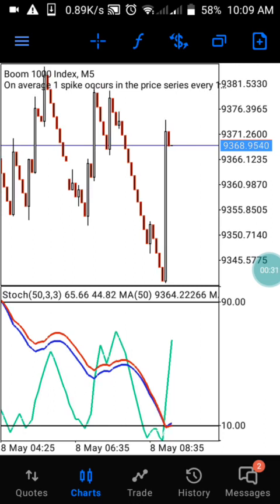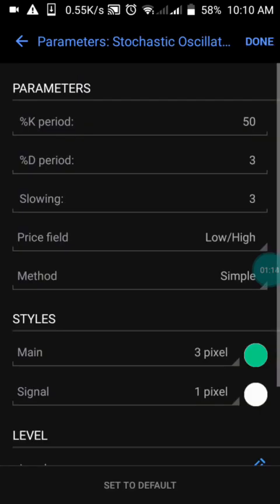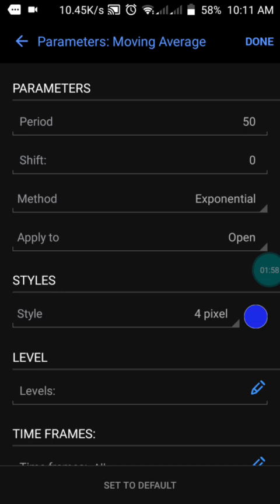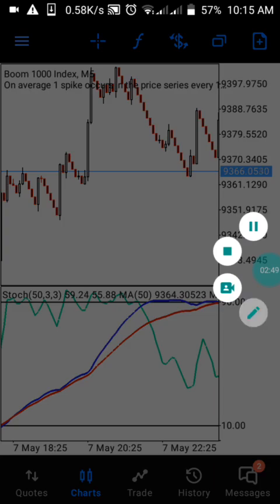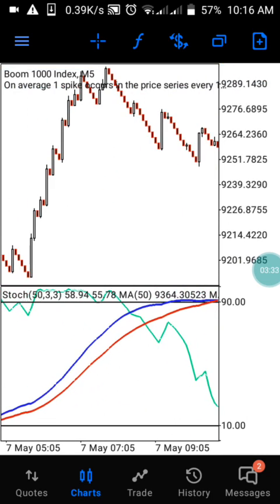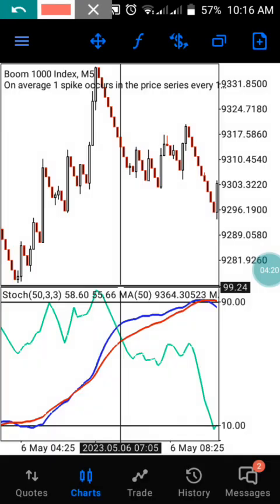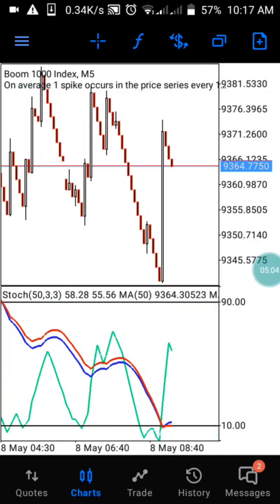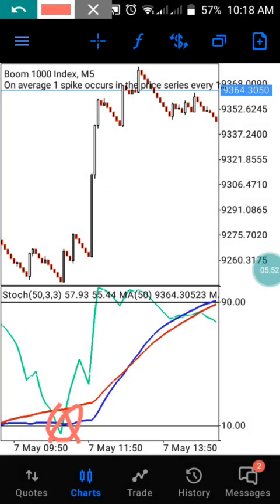Stoch Moving Average Complete strategy Boom 1000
Telegram Admin: @peedrey